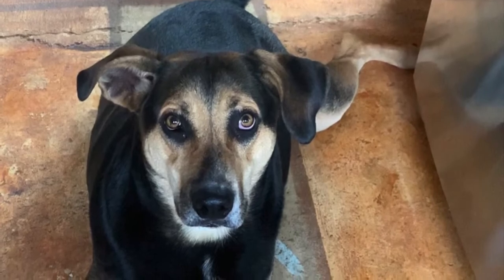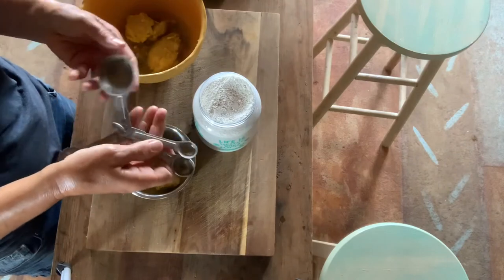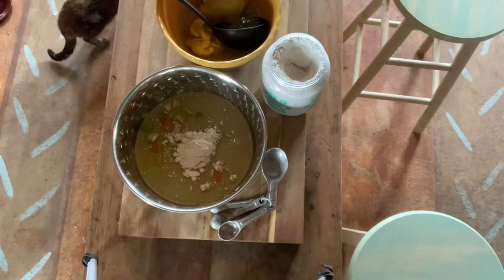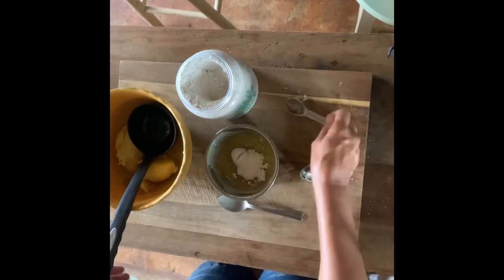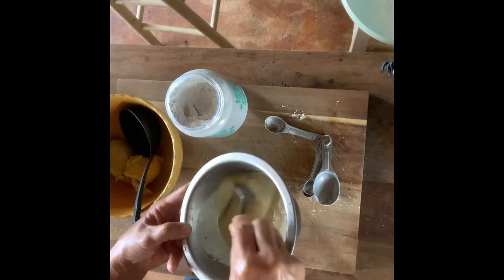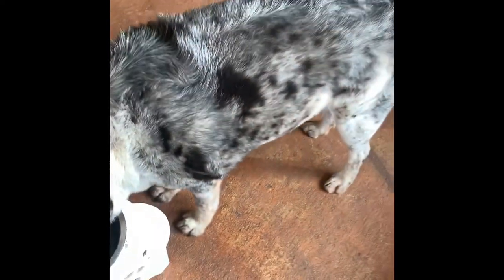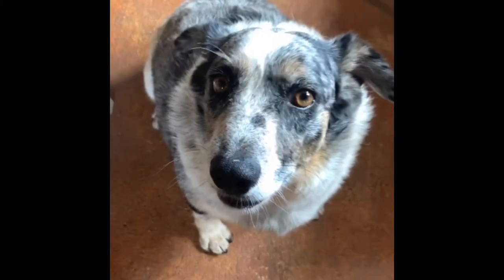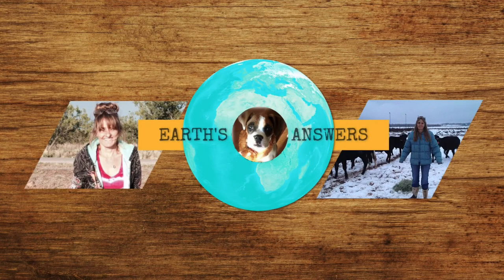Natural Way to Worm Dogs with Diatomaceous Earth Fast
How to Deworm Dogs Naturally with Diatomaceous Earth
Here is how I use diatomaceous earth to deworm my dogs, I show the measurements I use by weight as well as how I mix it into their food.
I deworm 5 of my 6 dogs and each one gobbles it right up!

🐾 Always use food grade diatomaceous earth!
👉 Recommenced Dose for 7 to 10 days 👇
🐾 Under 25 lbs 1 to 1.5 tsp daily
🐾 25 to 50 lbs 1 to 1.5 tbsp daily
🐾 Over 50 lbs 1 to 2 tbsp daily
Safe for puppies that are eating solid food!!
Safe for pregnant dogs in all stages!
Safe for lactating dogs

Good old plain diatomaceous earth will deworm your dog, but I’ve added lemongrass, vitamin c and probiotics to make a detoxifying and immune supporting blend. I do sell this in my Etsy store, website and eBay but any food grade DE will work!!

Here is a link to my blend in my Etsy Excited to share this item from my etsy shop: 3 Month Supply 12oz No More Dog Worms Powder & reusable Paw Print Conatiner!

Be sure to check out my soaps and other products in my Etsy store.

Thank you for your support!! I appreciate you guys so much! ❤️